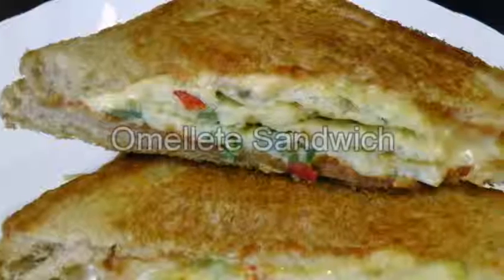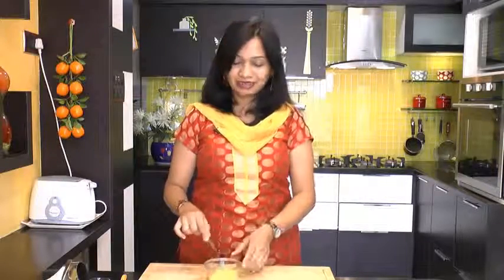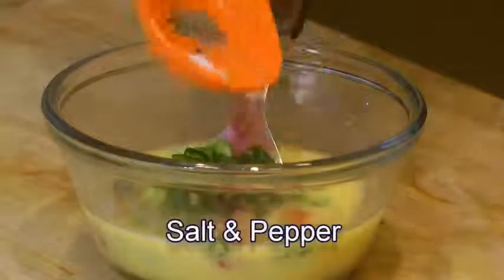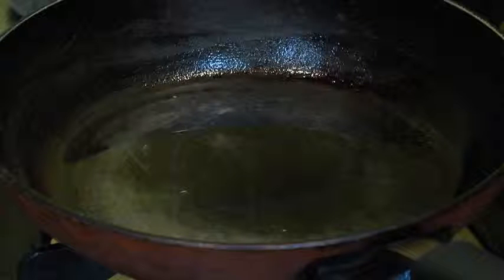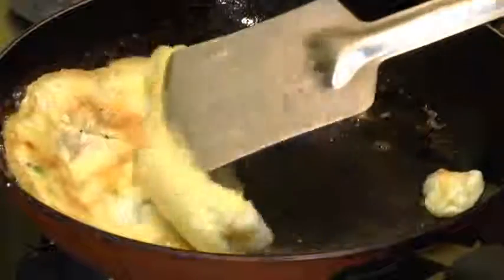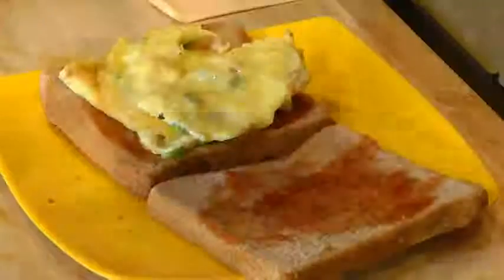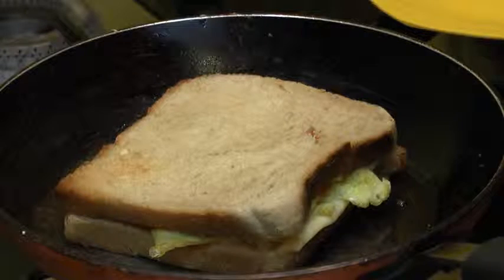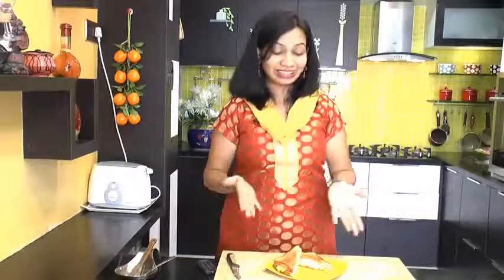Omelette Sandwich Breakfast recipe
it is vary delicious omelette sandwich recipe and vary easy  so lets try this recipe and enjoy your breakfast